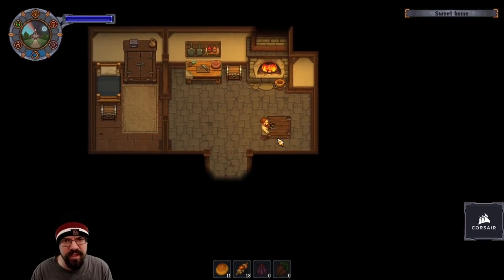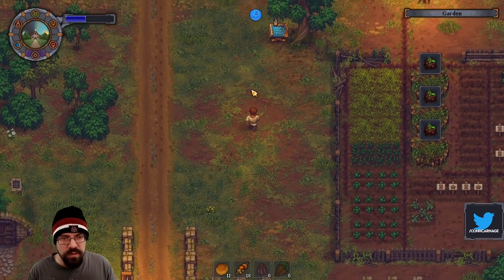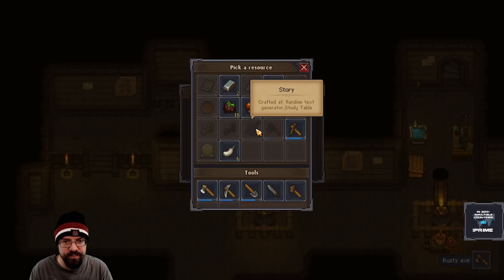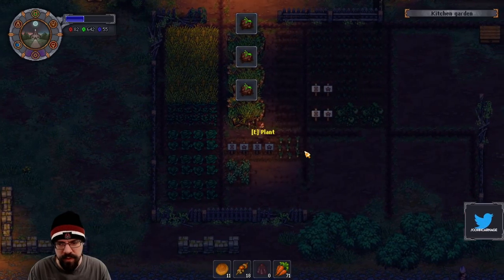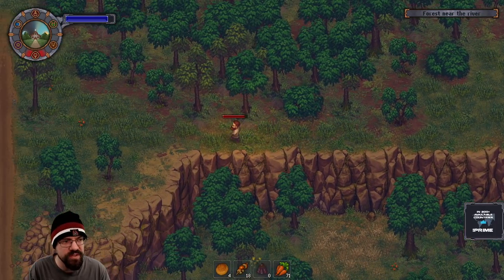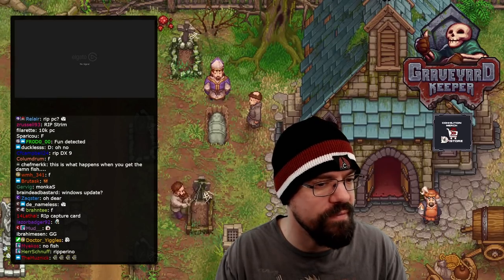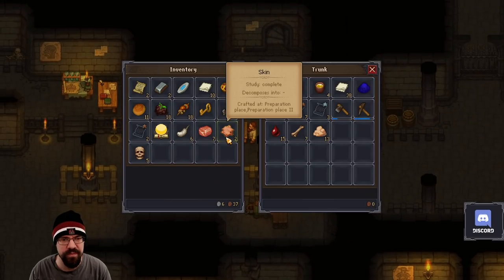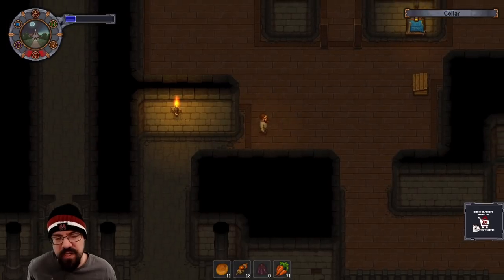CohhCarnage Plays Graveyard Keeper: Game Of Chrone Update - Episode 14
Cohh returns to Graveyard Keeper to see what the DLC has to offer.

Come join the Cohhilition Community on our Discord

All of Cohh's peripherals right now are CORSAIR! Cohh has been using Corsair products since he built computers over a decade ago! Now they make all sorts of great products including keyboards, mice, headphones and streaming equipment. SAVE 10% by using code "COHHCARNAGE" here -Cohh.tv/Corsair